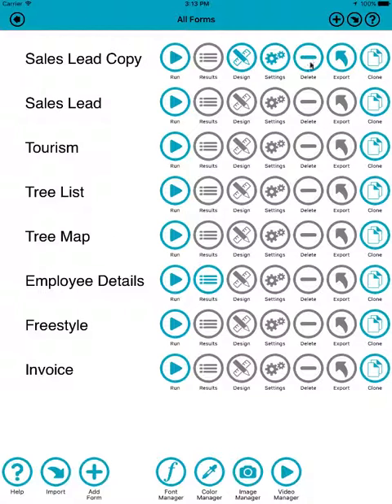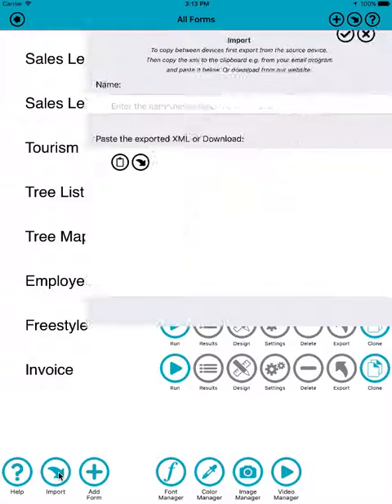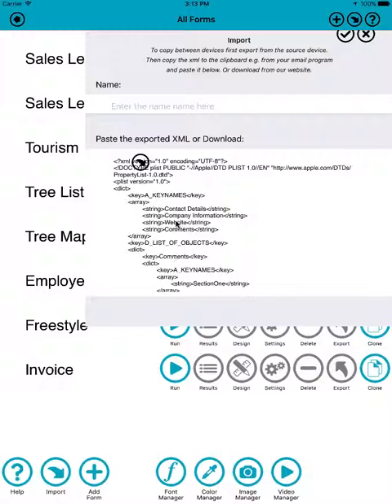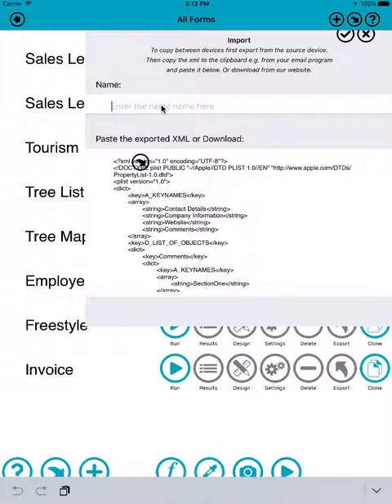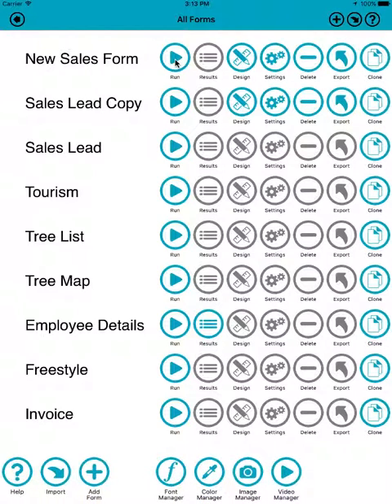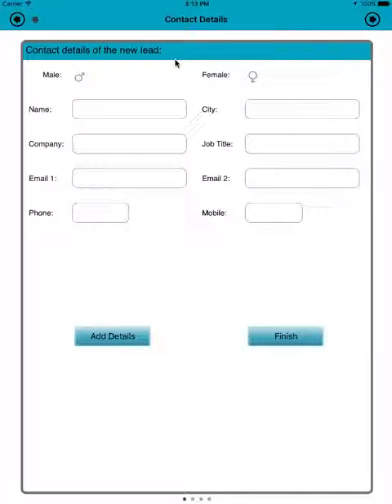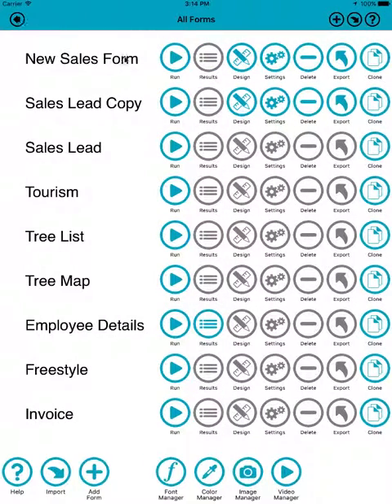Form Maker Export & Import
This video describes how to export a Form Maker form from one device and import it onto another.